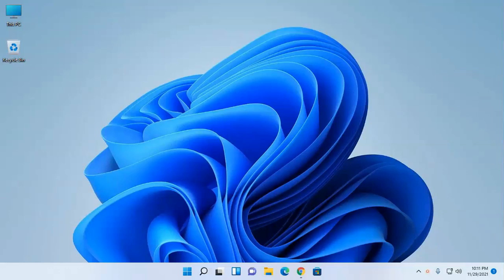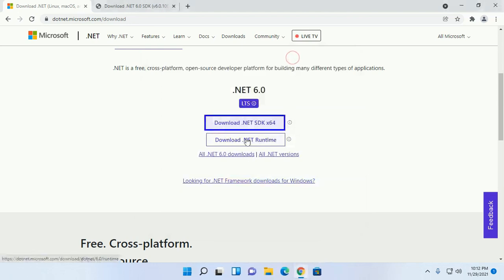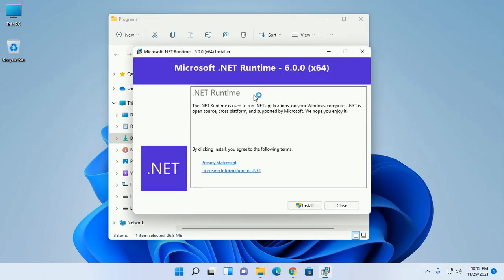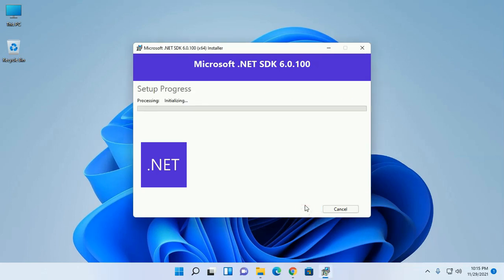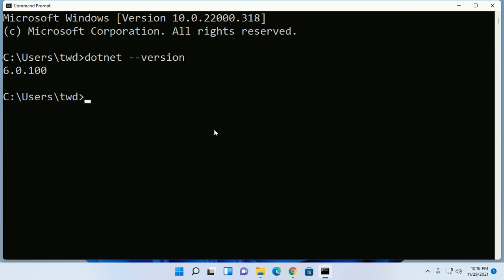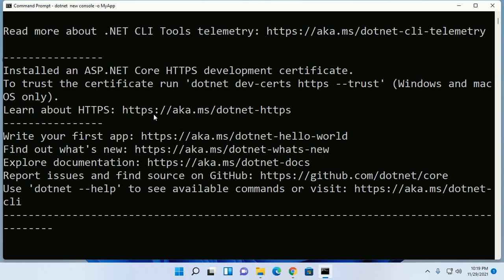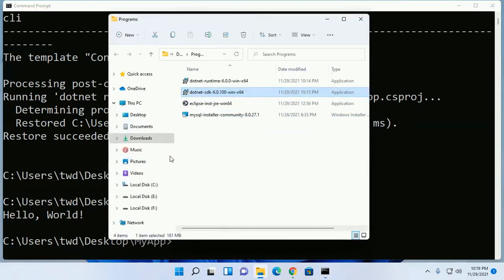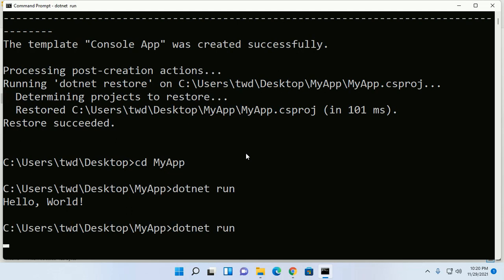How to install .NET 6 LTS in Windows 11 | How to create and run .NET console Application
Learn How to Download And Install .NET 6.0 LTS in Windows 11 and how to create and run .NET console Application on Windows 11